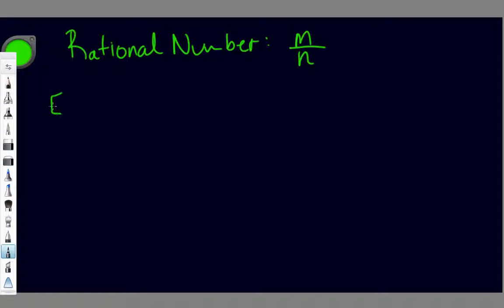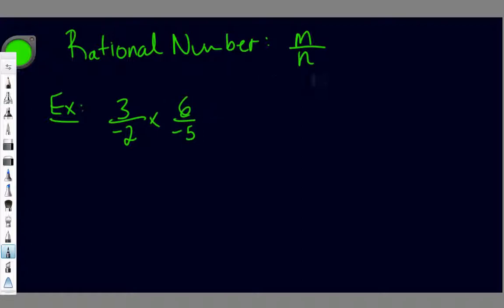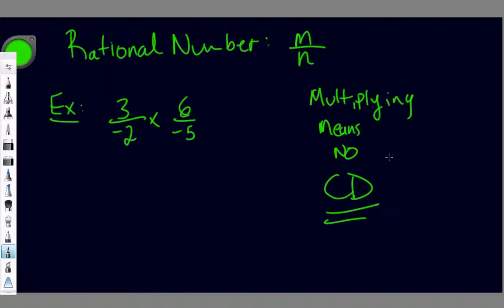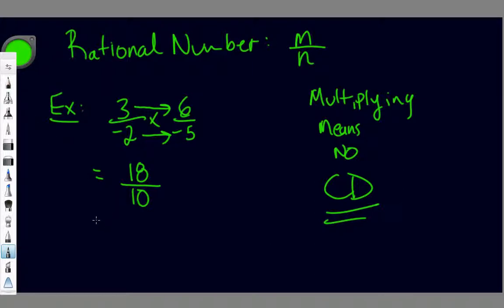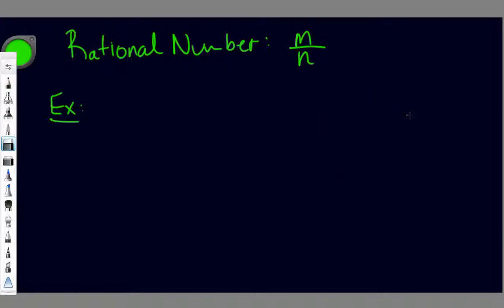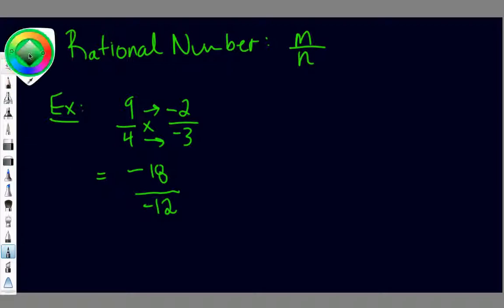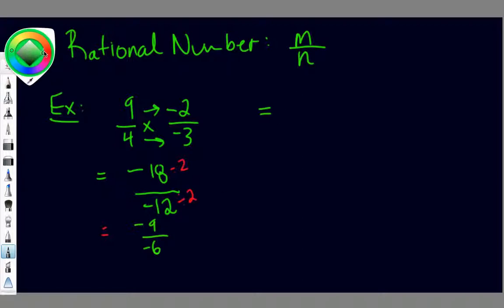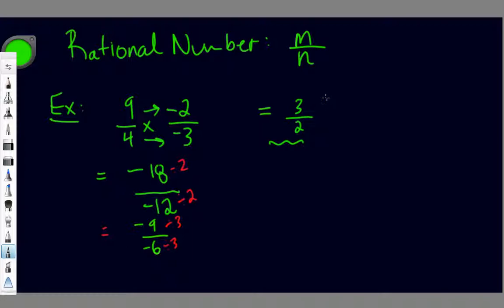Multiplying Rational Numbers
Multiplying Rational Numbers (Fractions)